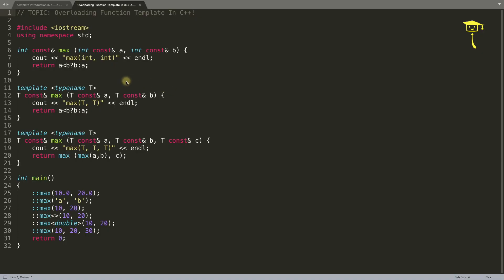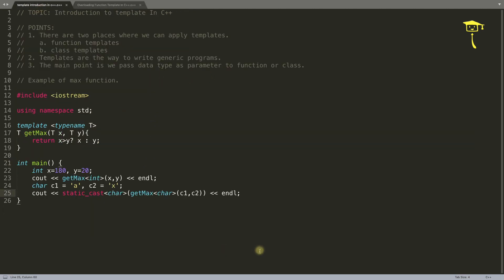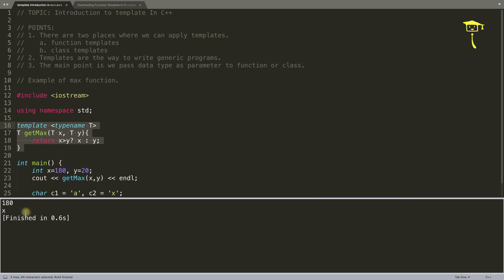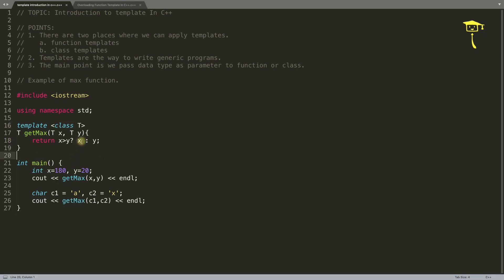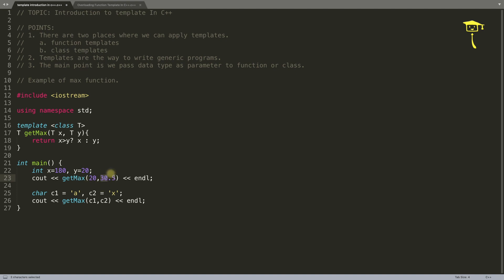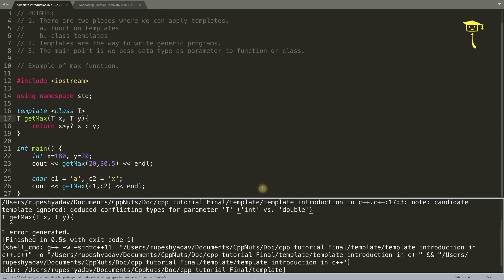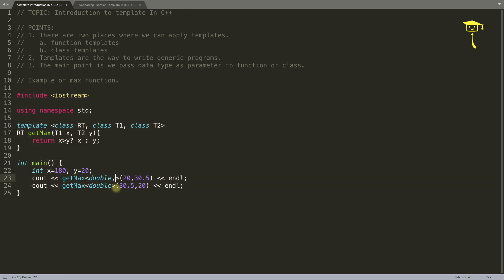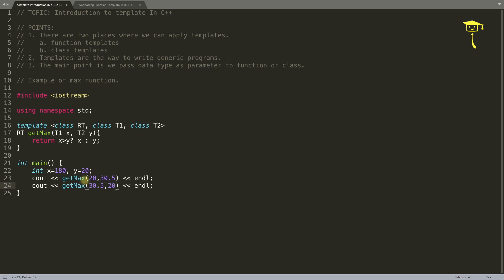Overloading Function Template In C++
JOIN ME

In this video we will learn how to overload function template in c++ programming language.

Few points about overloading function template are as follows:
In this video i have explained way to overload template function in c++. This is a great feature in c++ which helps to write generic programming.